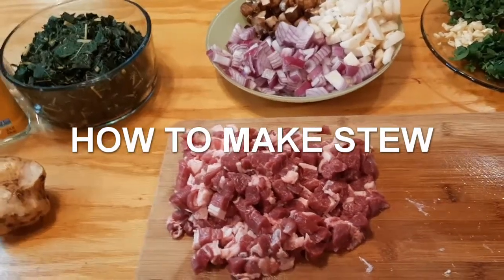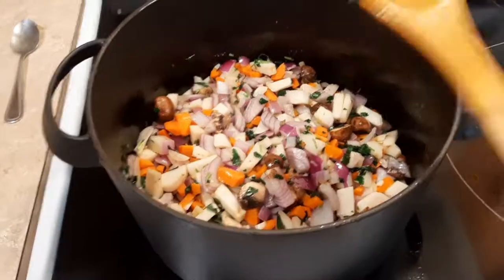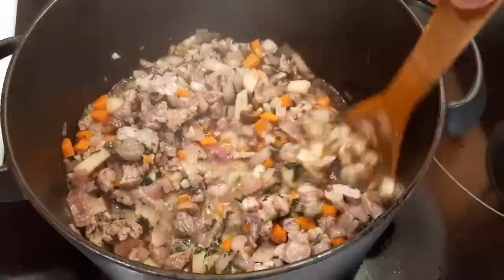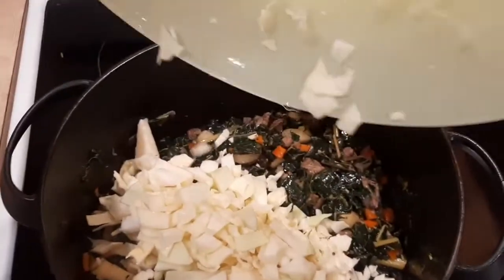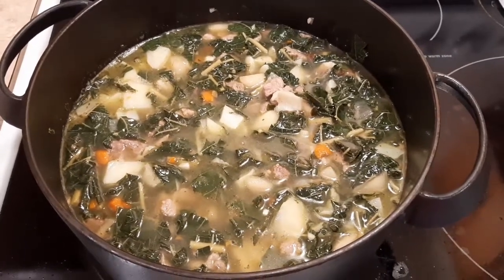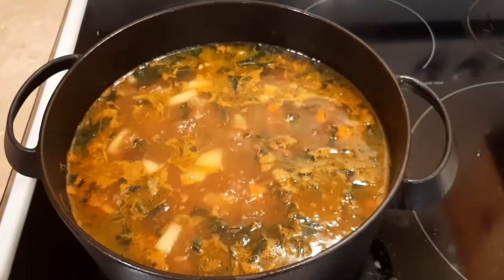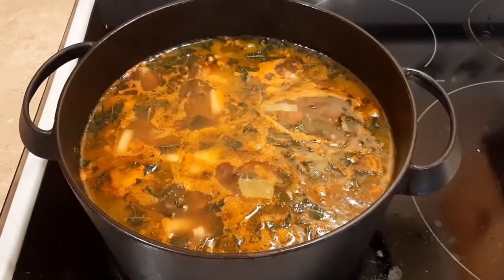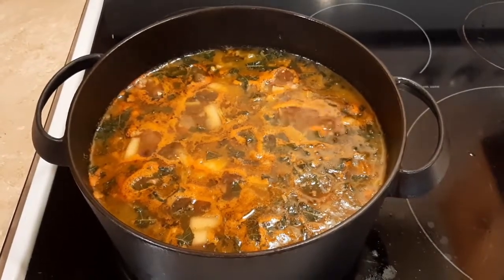How to Make Stew - Step-by-step Instructions - Papaya Leaf and Lamb Stew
Step-by-step instructions on how to make stew by using papaya leaf and lamb.